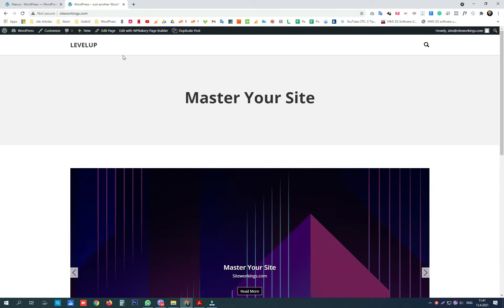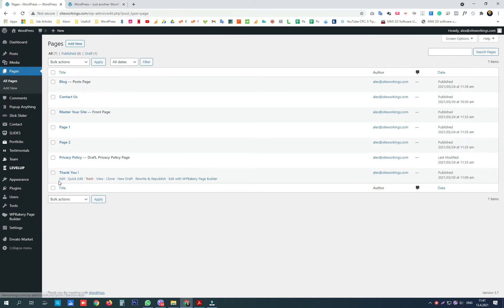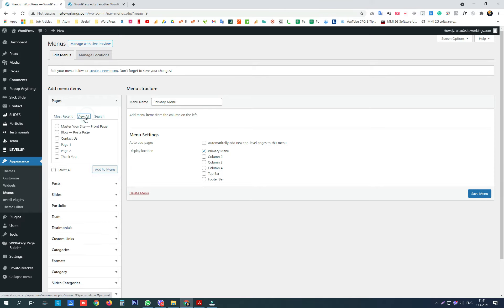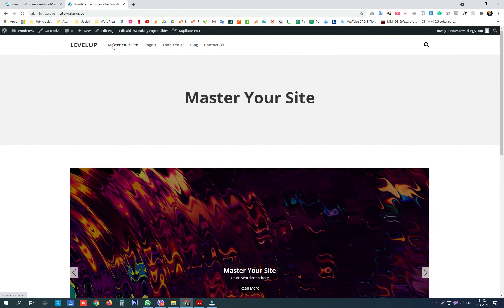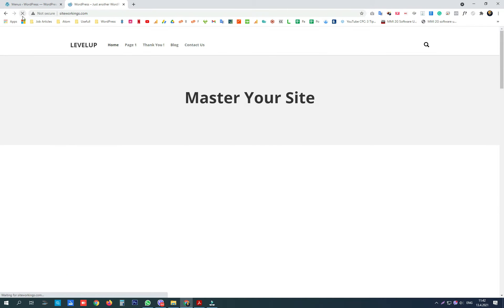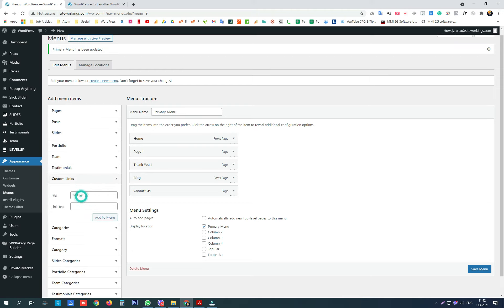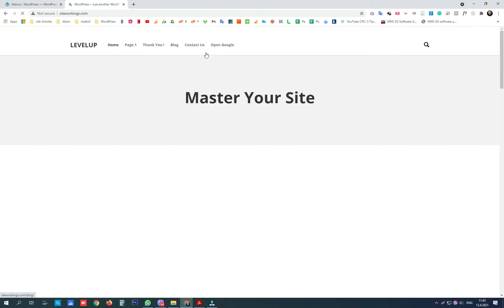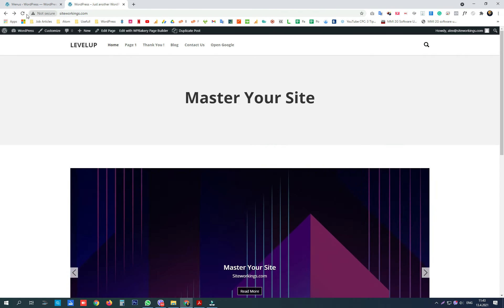How to Add New Page in Wordpress Menu - Quick Navigation Bar Tutorial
In this video I am going to show you the basics of how to create and add a new page in wordpress menu and publish it in the main primary menu of your website.

You open your pages in the WordPress menu, click on ADD NEW button, than create a new page and publish your content. But as you can see we already have several pages created here.

Then open the APPEARENCE MENU tab and if you don’t have a menu that is already created in your template you should create a new one by naming it, chose it location of the checkbox options and save it. After that from the pages tab you can chose which pages you want to be displayed in the menu, save and check your changes, than you can go back to rename some labels, rearrange menu items, make submenus etc.

Also, in your menu you can have many other things, like posts, portfolio publications, post categories, or maybe custom links to internal or external pages. Here I am creating one where we link to google, and name the navigation menu label Open Google, add it to the menu and save. We can see now that we have an external link in our navigation menu. Since it is an external link, we are going to make it open in a new tab.
That is how to do basic actions with a WordPress menu.